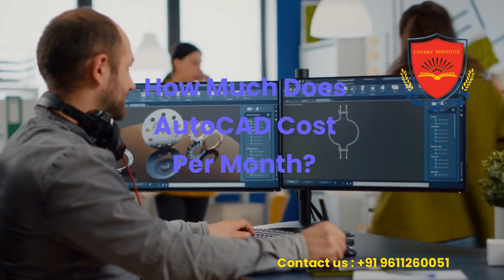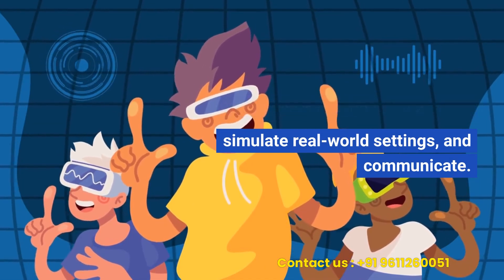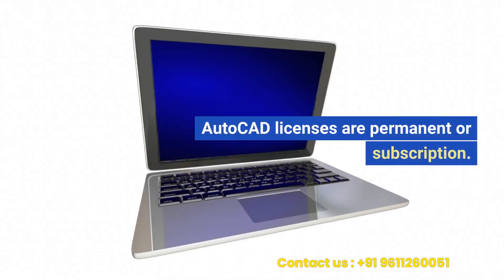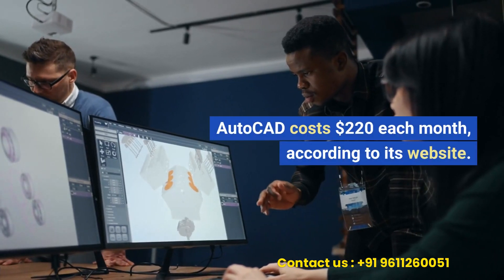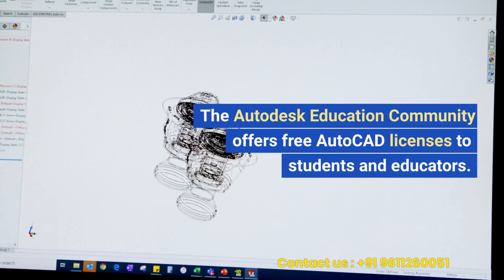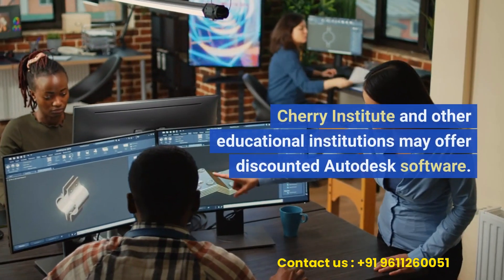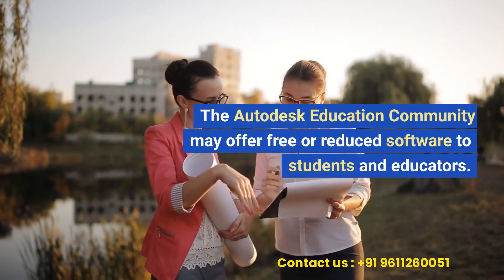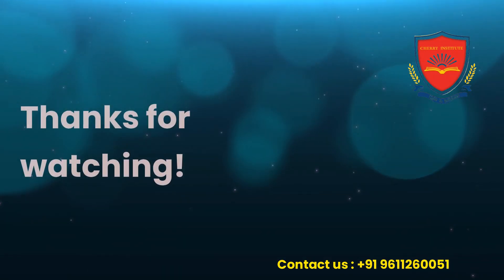How Much Does AutoCAD Cost Per Month?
Welcome to the Cherry Institute! In this video, we will be discussing one of the most frequently asked questions in the world of design and engineering: How much does AutoCAD cost per month?

AutoCAD is a professional drafting software that is used extensively in various industries, including architecture, engineering, and construction. It is a powerful tool that allows users to create complex designs with precision and accuracy. However, the cost of AutoCAD can be a concern for many individuals and businesses.

In this video, we will take a closer look at the pricing structure of AutoCAD, including the different subscription options available, such as monthly, yearly, and multi-year subscriptions. We will also explore the various features and benefits that come with each subscription tier.

If you're interested in learning more about AutoCAD pricing and subscription options, then you won't want to miss this informative video! So, sit back, relax, and let the Cherry Institute take you through everything you need to know about AutoCAD cost per month.

We provide Realtime project base training just like a live projects and also we provide 100% job guarantee, and  course reasonable price only like full course 15000/- only